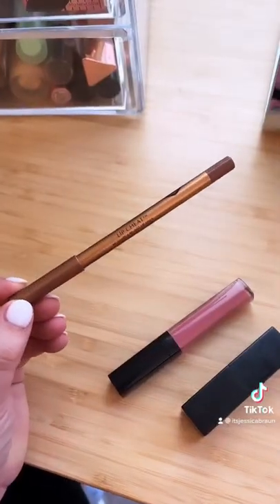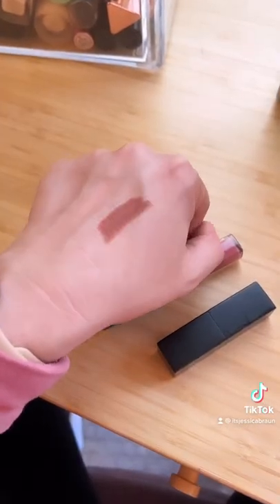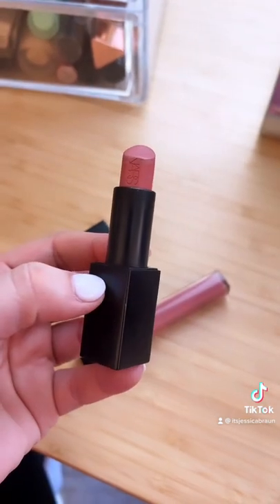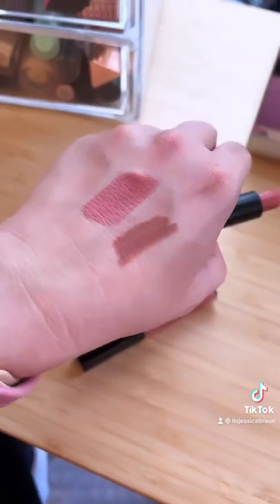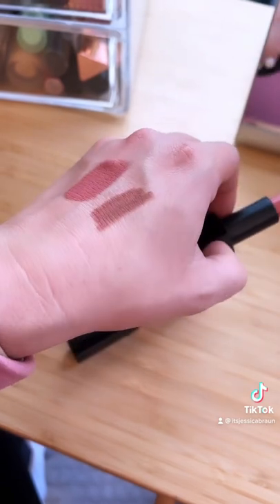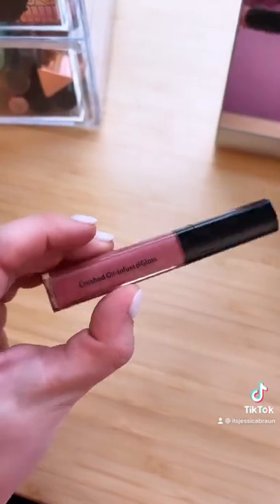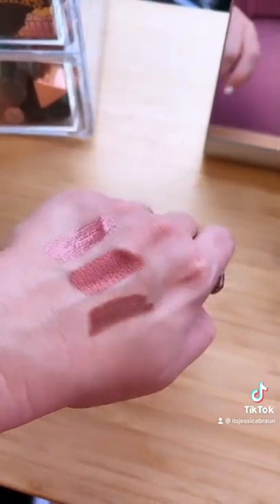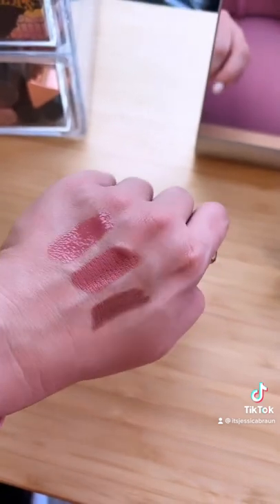fave nude lip combo (bc most other nude lippies are too light for me)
my fave nude lip combo, especially if you have a bit more pigmented lips and those light nude shades just don’t work on you!
charlotte tilbury lip cheat in iconic nude (@taylorwynn made me buy it lol)